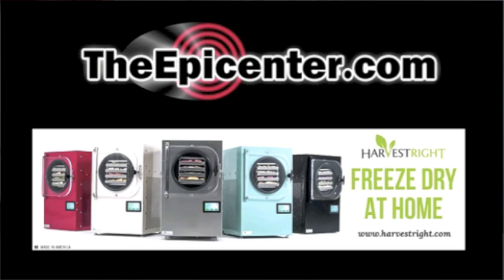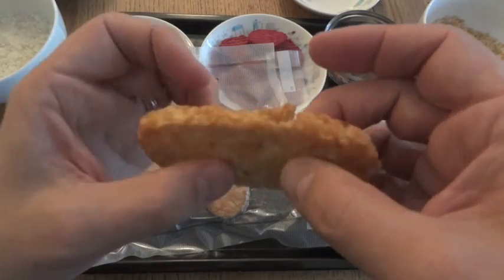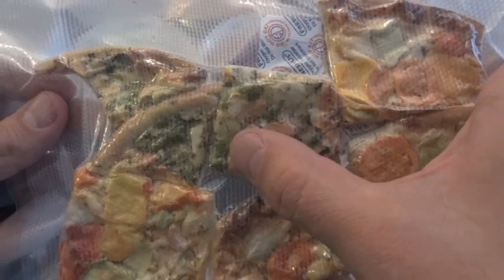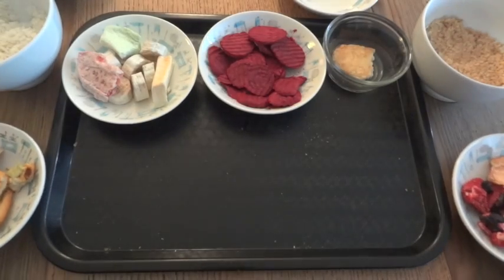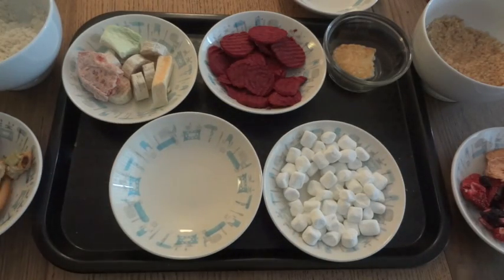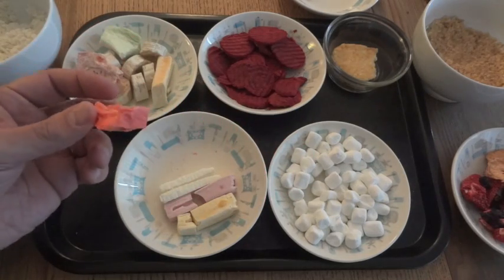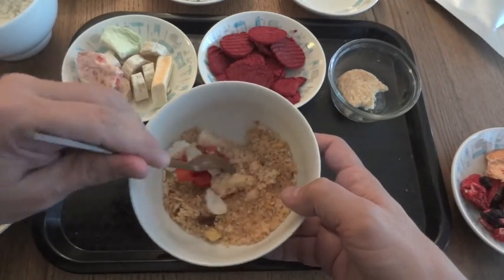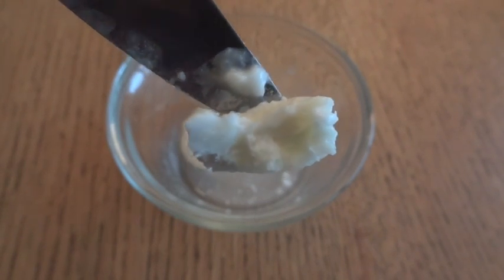Freeze-Dried Fun with TheEpicenter.com! Part 2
Check out The Epicenter: TheEpicenter.com

Here's Part 2 of my look at a bunch of interesting were freeze-dried by the folks at TheEpicenter.com.  You can see a lot more of their freeze-drying experiments, as well as tons of other videos, at their YouTube channel.